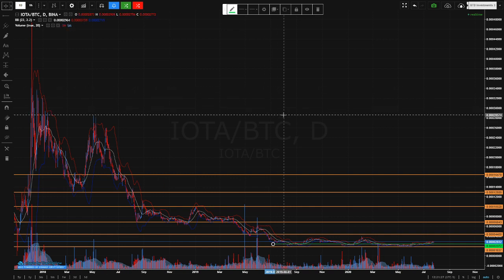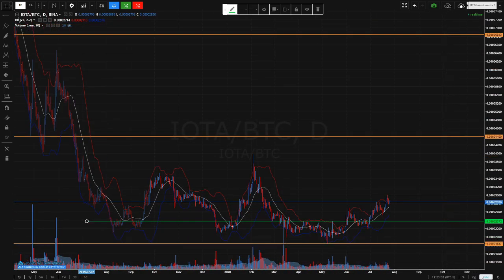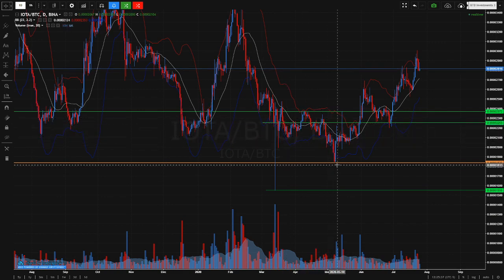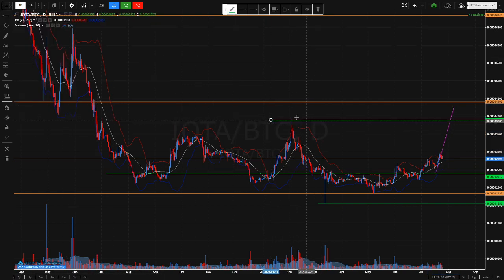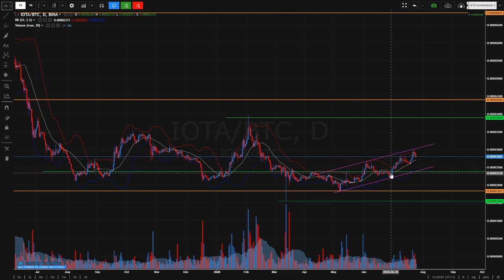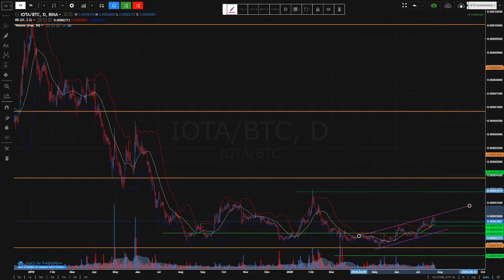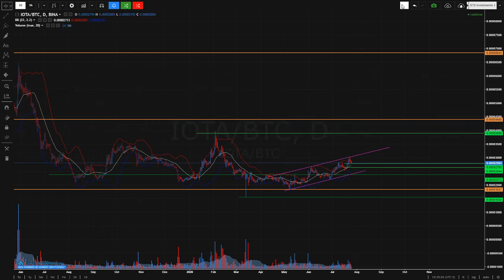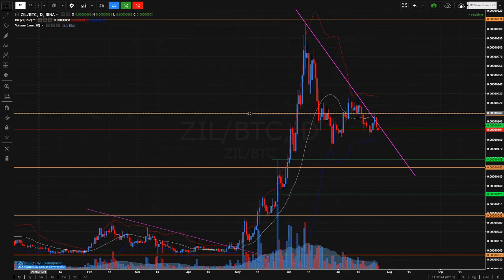Subscriber request for analysis of IOTA (MIOTA) - 25 July 2020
Can look into IOTA (MIOTA) if you have the time?